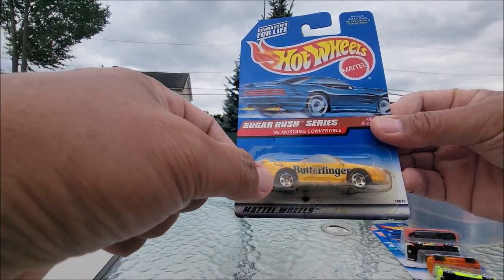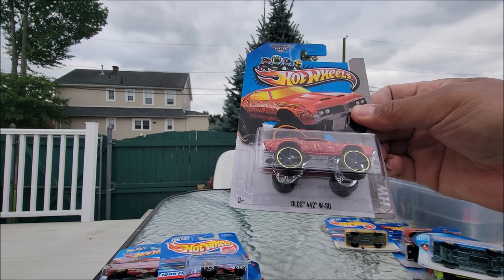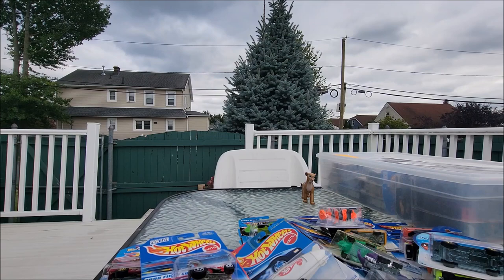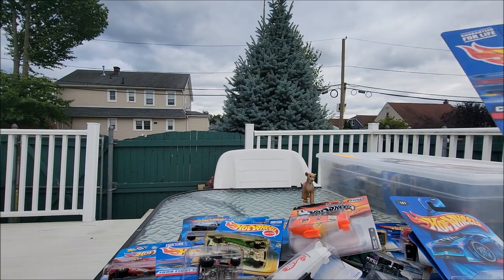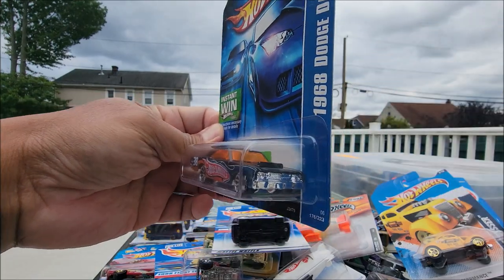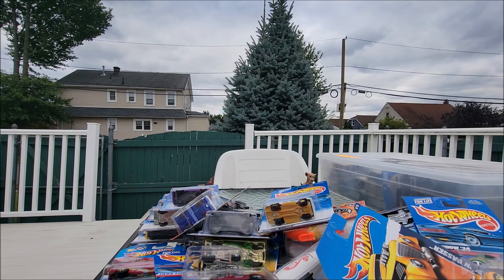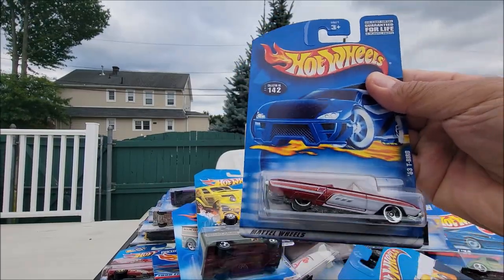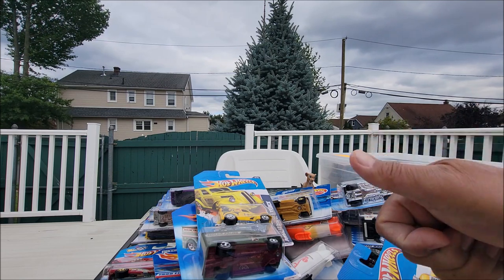Showing my previous Yard sale haul Part 2. 🙂